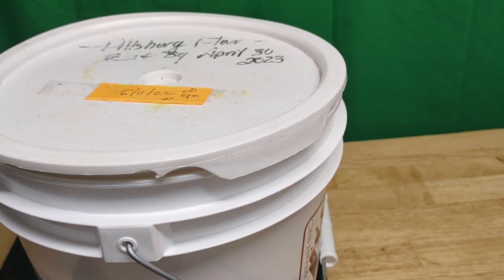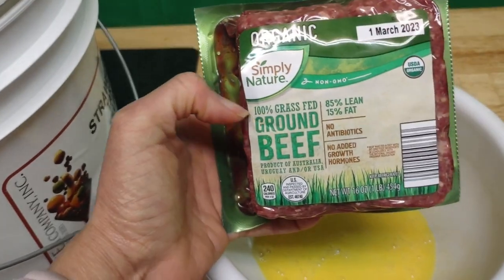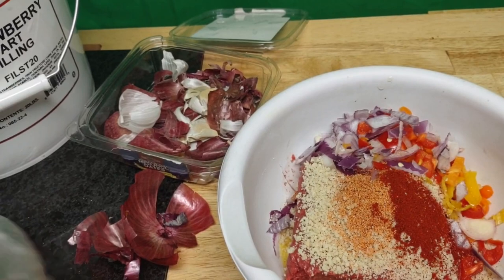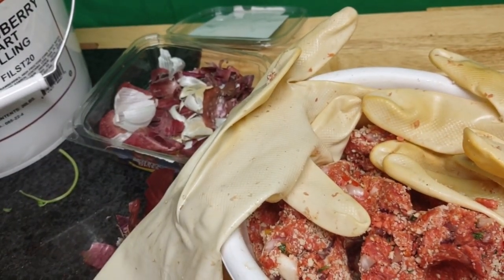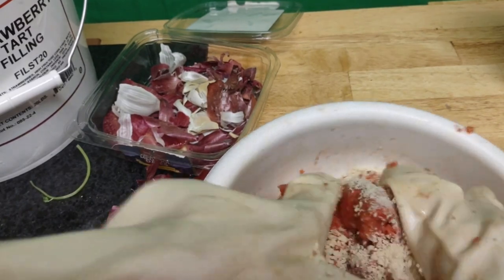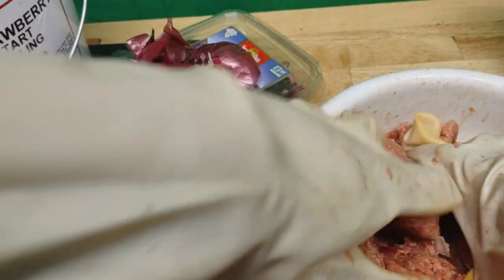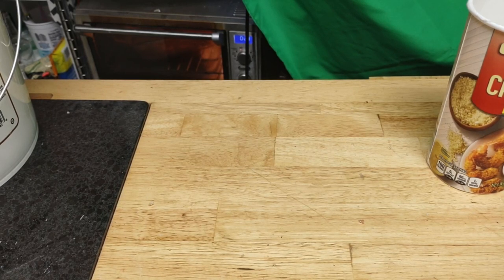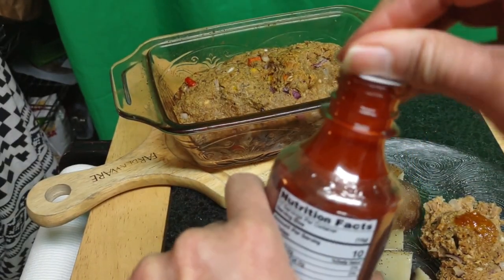stored Amish eggs for 8 months and use on my meatloaf dish